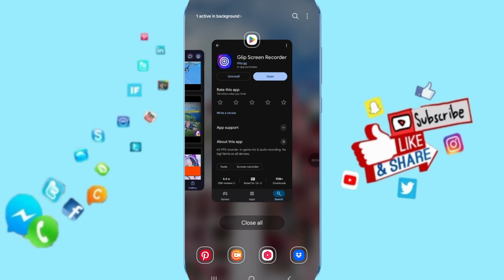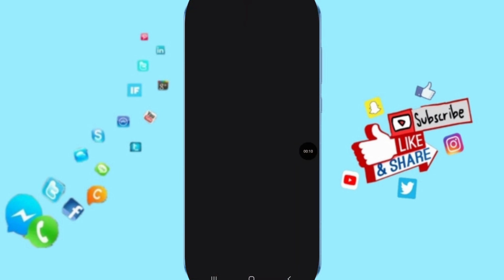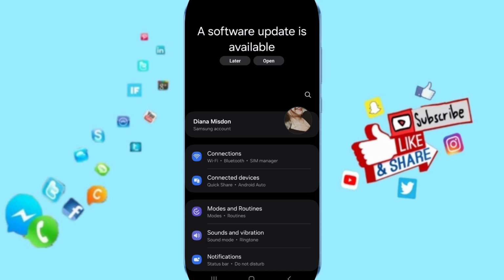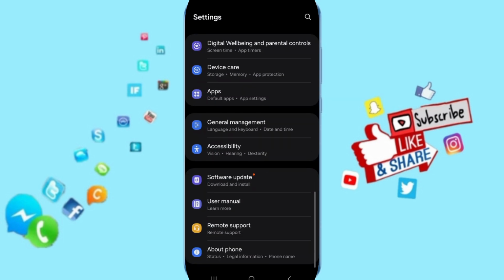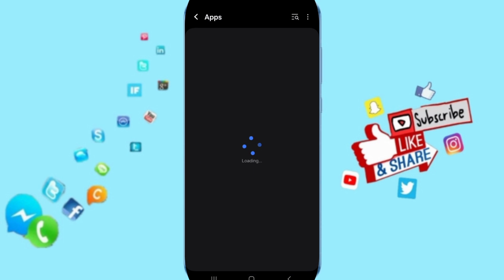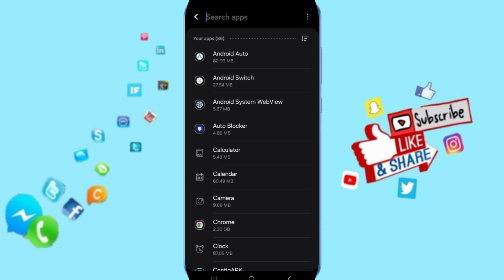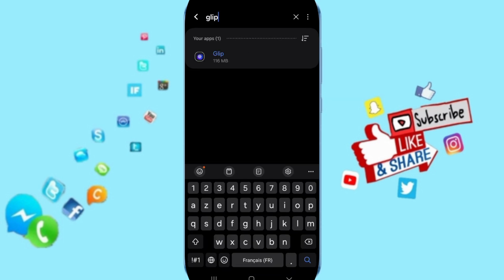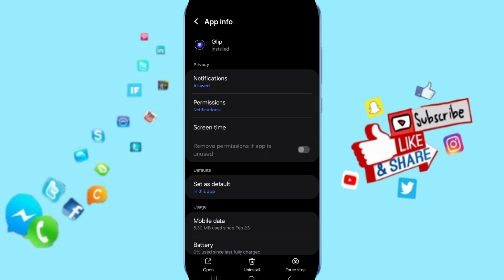How To Fix And Solve Too Many Attempts Try Again Later On Glip Screen Recorder App | Easy Fix